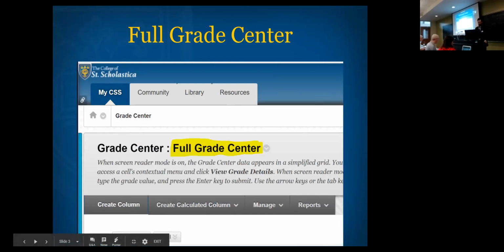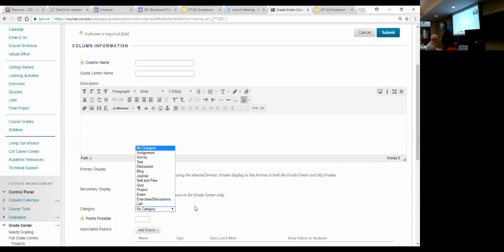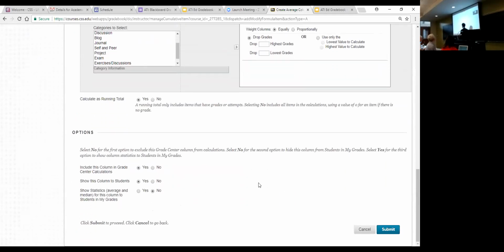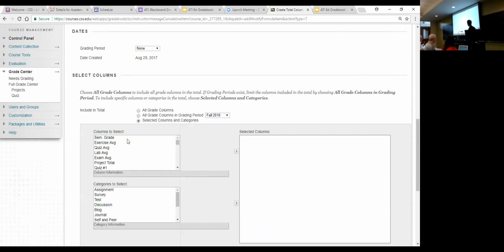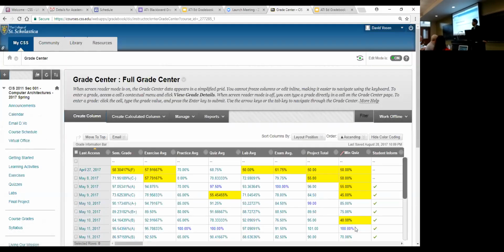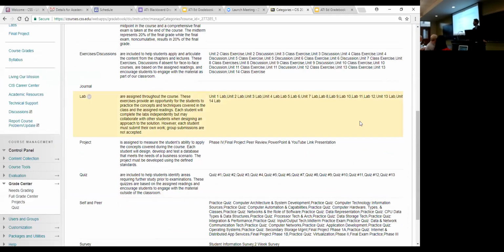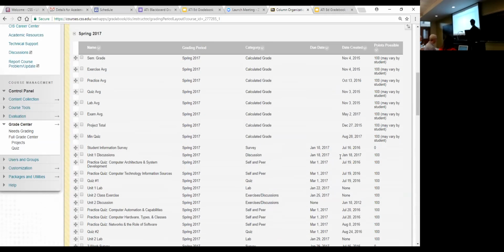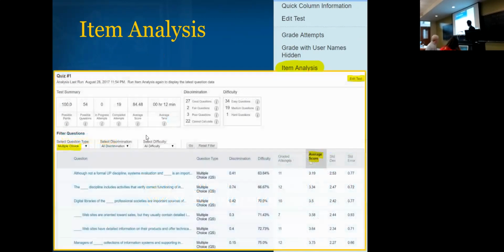Blackboard Grade Center Features to Manage Grading Activities